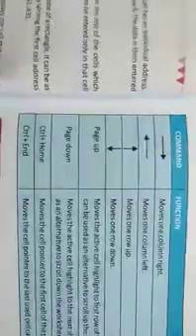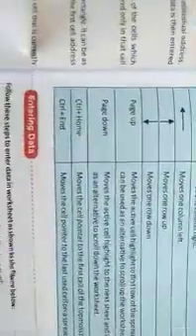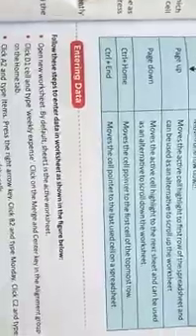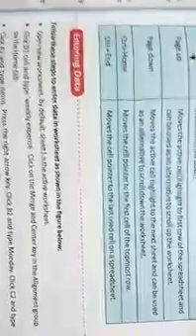Class VI Computer Ch 6 Part II